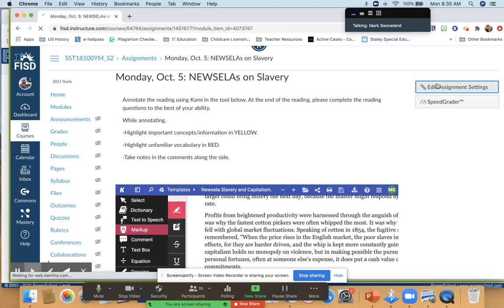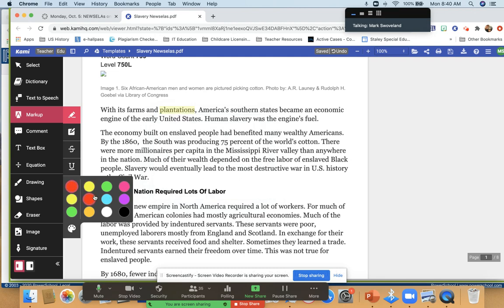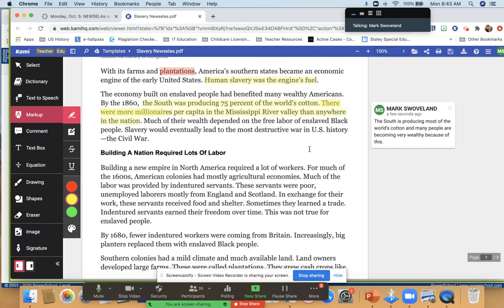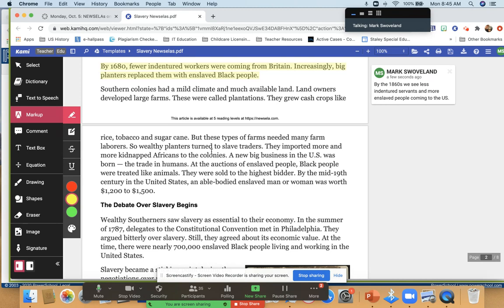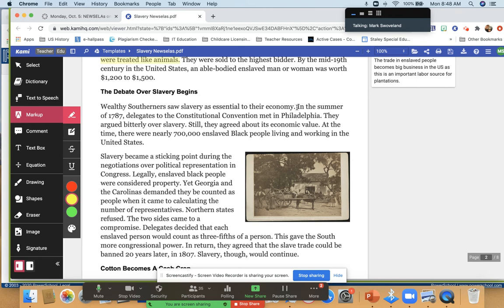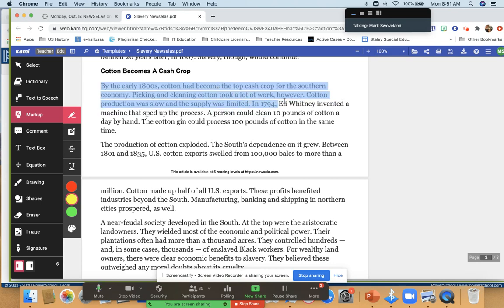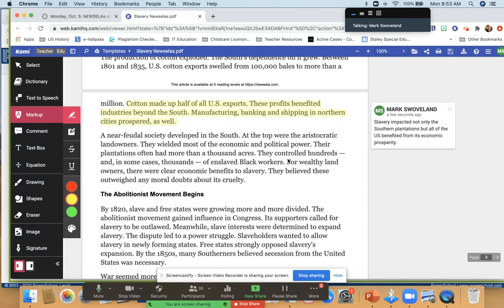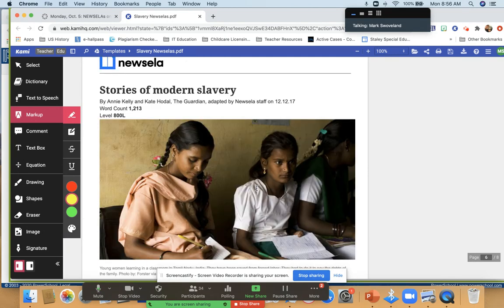Newselas on Slavery in the US